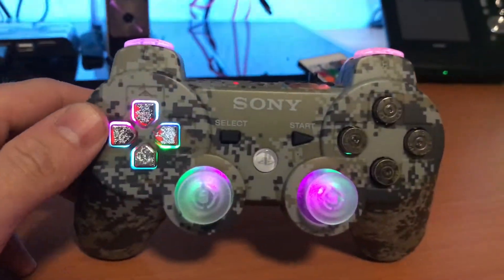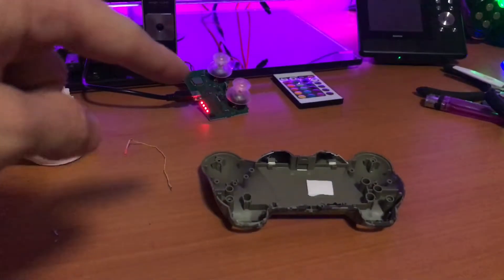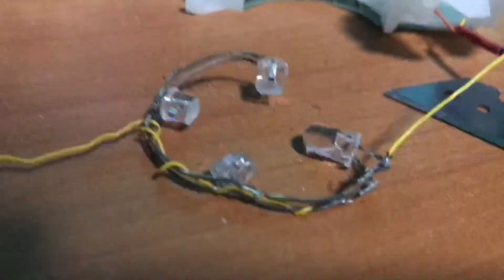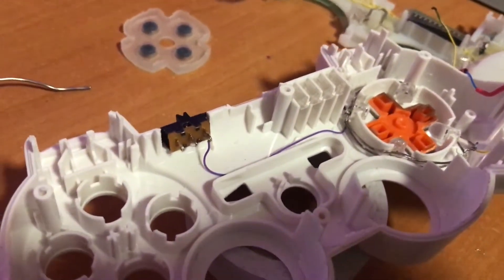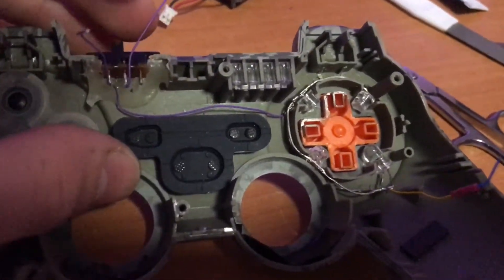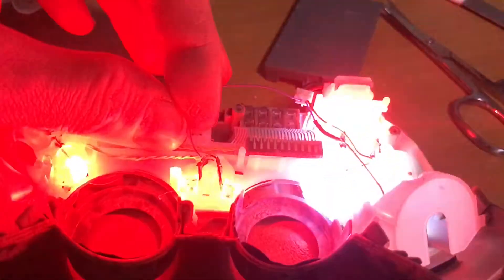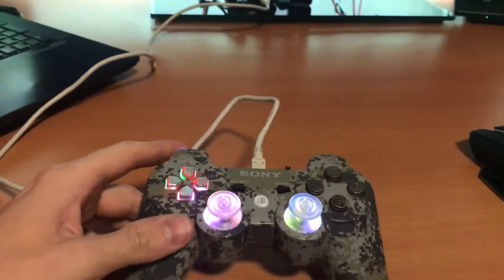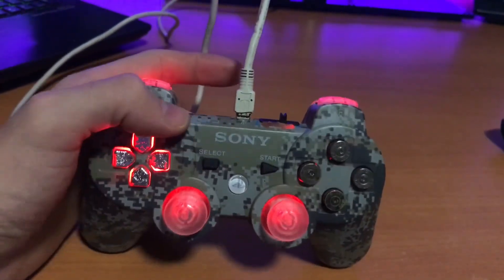How to RGB LED Mod a Playstation Controller!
Today i show how i've rgb led modded my ps3 controller, all you need are some transparent replacement parts and some 5mm led's!
go to like ebay and search for transparent ps3 and you'll get all kind of transparent stuff you could use even in different colors.same for the 5mm led's, 5mm rgb led's should do the trick get the ones with 2 pins, not 3.